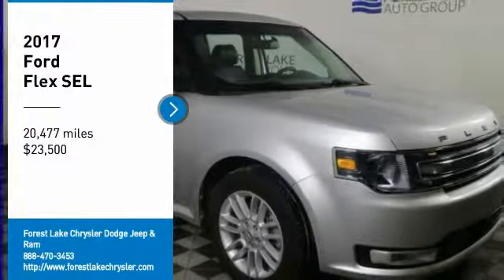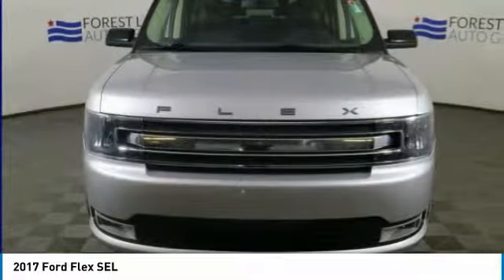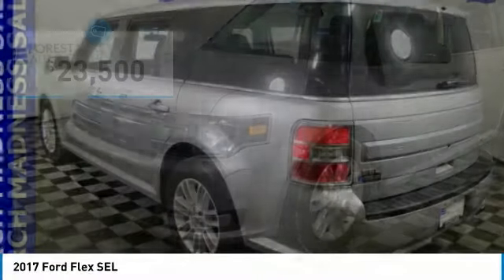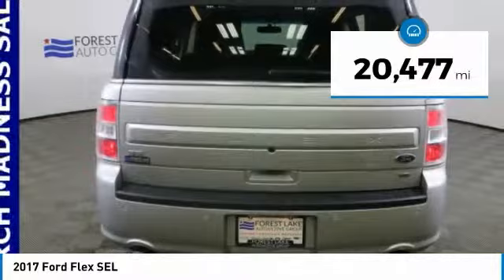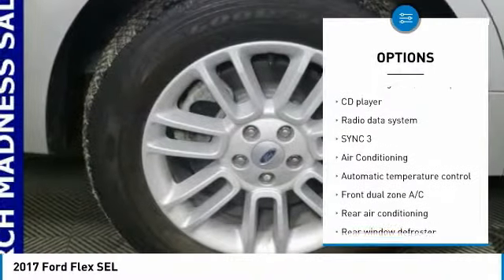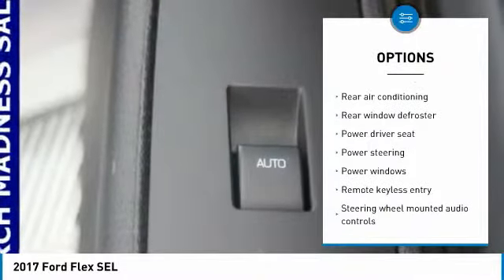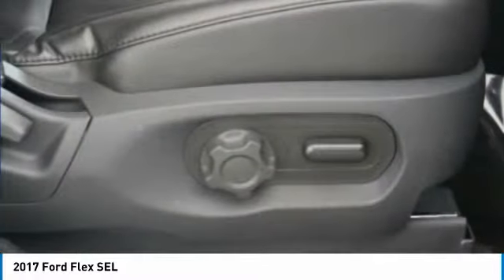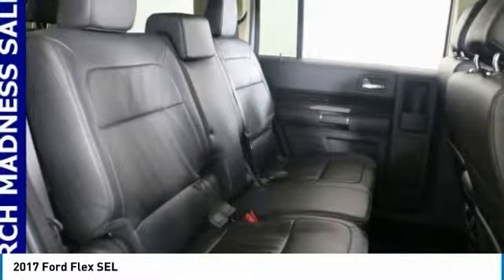2017 Ford Flex Forest Lake MN CP14308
2017 Ford Flex SEL

Lifetime Warranty Included!, Certified by Carfax no Accidents!, ALL WHEEL DRIVE, BEST PRICE OUT THERE, ONE OF A KIND, GREAT GAS MILEAGE, WELL MAINTAINED, GREAT FOR FAMILIES, Leather Upholstery on all Seating Surfaces, Great Looking and Wears Well!, Heated Front Seats, Quickly take the Chill out of the Coldest Days, 3rd Row Seats, Navigation, Rear View Camera; added Safety when your backing up!, Dual Sunroof, Bluetooth, Power Driver Seat w/ Memory, the memory system for the driver seat recalls stored positions!, Voice Control, Allows you to make easy use of Phone, Audio and Navigation., Power Seats, Tri-zone Climate Control, Touch Screen Radio, Remote Start, Smart Key, Key stays in your pocket, Push Start to Go!, Blind Zone Detection System.brbrbrClean CARFAX. Odometer is 6222 miles below market average! 6-Speed Automatic with Select-Shift 3.5L V6 Ti-VCTbrbrWhen you buy from Forest Lake Auto Group you have the comfort of knowing that every one of our front line ready vehicles go through our extensive inspection process by one of our certified technicians and if they do not pass we will not offer them for sale as a front line car. Why Buys!! Each one of our front line ready vehicles sold come with the following. Full tank of gas Full inspection done on every vehicle Guaranteed alternate transportation or loaner for all service customers WE MAKE BUYING EASY!!! Great Selection, Upfront Pricing, Free Trade Appraisals, Plus we will give you estimates on Financing and warranties, and we do it all with your time in mind! When you stop in make sure you let our salespeople know that you have seen the vehicle online so you can get the online pricing. Call us at .brReviews:br * The cabin is spacious and versatile for cargo carrying; visibility is as good as it gets for a vehicle of its size; turbocharged engine option has power to spare. Source: Edmunds